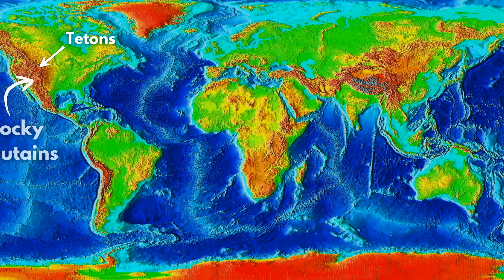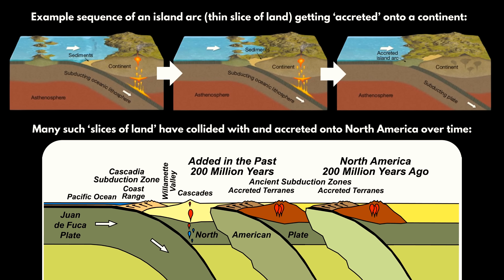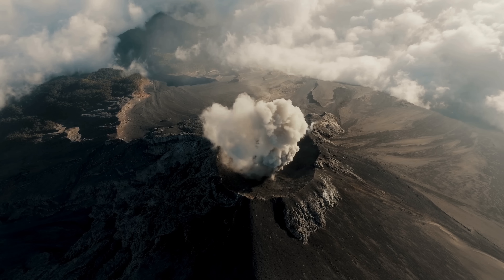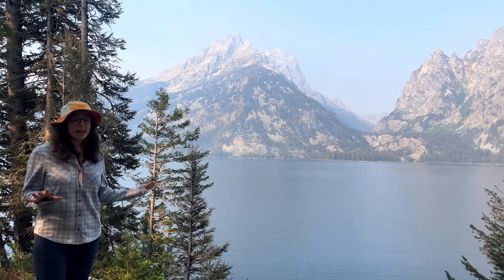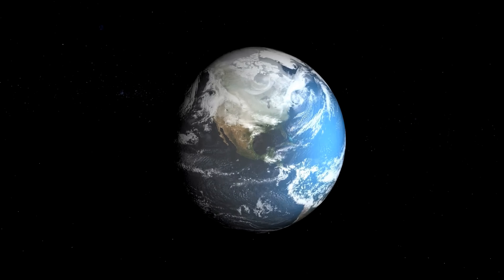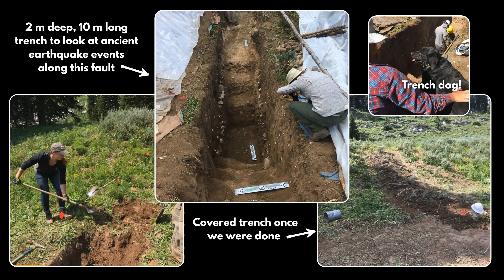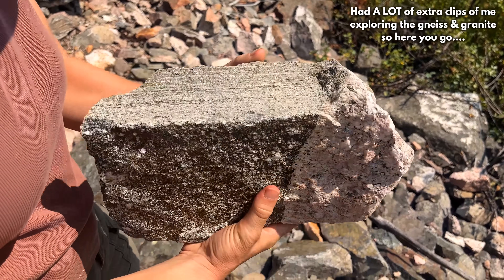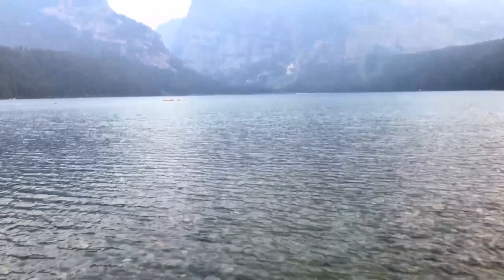How The Grand Teton Mountains Formed & Why They're So Pointy! GEO GIRL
For more on the amazing geology of Wyoming, check out the Roadside Geology of Wyoming book

Also be sure to check out my recent Yellowstone videos if you haven't yet:

0:00 Welcome to the Tetons
0:50 2.7 Billion Year Old "Basement Rock"
2:38 Granitic Intrusions - 2.5 Billion Years Old
3:39 Shallow Seas & Sediments
4:46 How The Mountains Were Uplifted
6:23 Why Are They So Pointy?
7:04 The Teton Fault is Still Active!
7:36 Digging Trenches to Study Ancient Earthquakes
8:44 Other videos
9:04 Outtakes
12:37 Brown Bear in Lake!